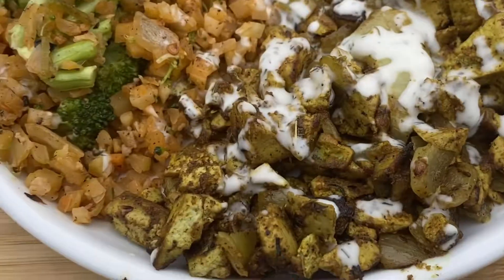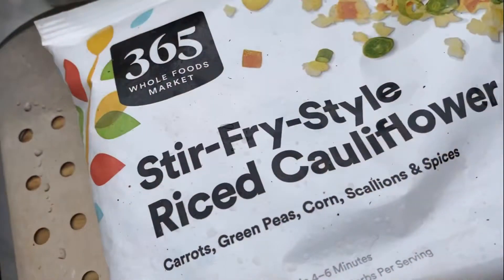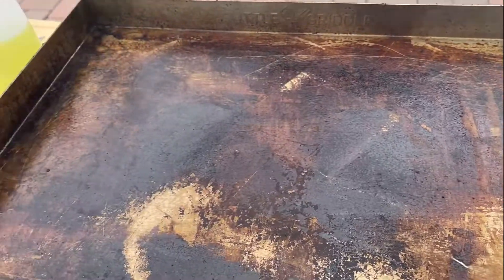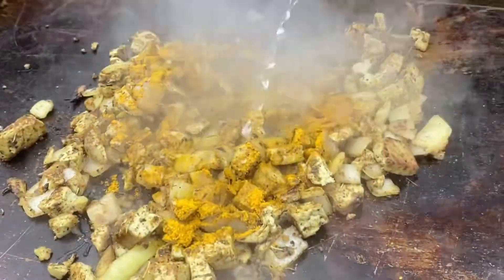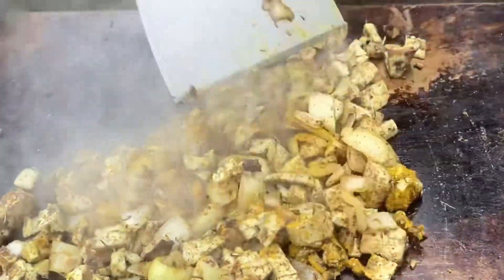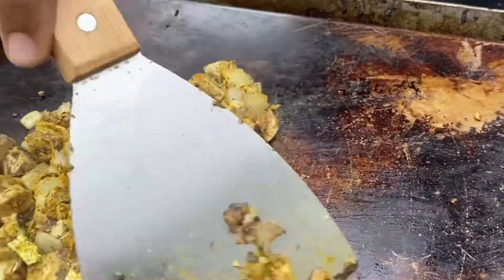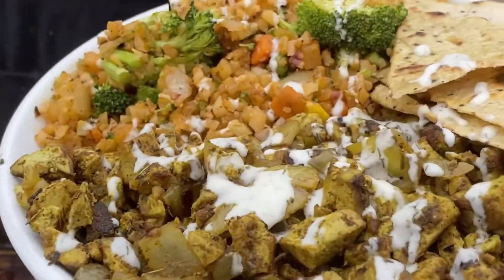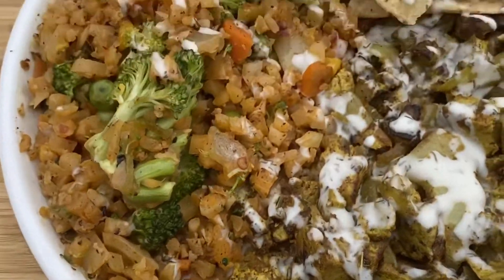Vegan Halal Chicken Over Rice | Street Food Cart Style | Soy-Free & Flavor-Packed Recipe!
What’s good, family? It’s your brother Chef Abdul, back with a backyard cooking edition! 🍽️

I’ve been craving that classic halal chicken over rice from the food carts, but since it’s not vegan, you know I had to veganize it! 🌱 Instead of traditional rice, I switched things up with cauliflower rice, but feel free to use your favorite base. This recipe is part of a 6-episode backyard griddle series, and trust me, these dishes are as easy as they are delicious.

For this episode, I’m using soy-free tofu (Pumfu) as the vegan chicken substitute. It’s a great alternative that perfectly mimics the texture and flavor of chicken. It’s all about the seasoning, family—get that right, and your vegan chicken will be next-level! 🔥

I love and appreciate all of you for watching. Peace and blessings. ✌🏾

Ingredients:

Vegan Chicken:

 • 1 pack of soy-free tofu (Pumfu)
 • 2 tsp grapeseed oil
 • 1/2 cup chopped onions
 • 1/2 cup chopped scallions
 • 2 tsp curry powder
 • 1 tsp cumin powder
 • 1 tsp ground coriander powder
 • 1 tsp garlic powder
 • 1 tsp onion powder
 • 1 tsp paprika
 • 1/4 tsp cinnamon powder
 • 1/4 tsp black pepper

White Sauce:

 • 1/2 cup vegan mayonnaise
 • 1/2 cup vegan Greek yogurt
 • 1 tbsp agave
 • 2 tbsp white vinegar
 • 1 tsp lemon juice
 • 1/4 cup minced fresh parsley

Instructions:

 1. Prepare the Vegan Chicken:
 • In a heated pan, sauté the onions and scallions with grapeseed oil. Add the Pumfu and season it with curry powder, cumin, coriander, garlic powder, onion powder, paprika, cinnamon, and black pepper. Cook until the tofu is golden and crispy on the edges.
 2. Prepare the White Sauce:
 • In a bowl, mix vegan mayonnaise, vegan Greek yogurt, agave, vinegar, lemon juice, and parsley. Stir until smooth and creamy.
 3. Serve:
 • Plate the seasoned Pumfu over cauliflower rice or your favorite base, drizzle the white sauce over it, and enjoy your vegan halal chicken over rice, street food style!